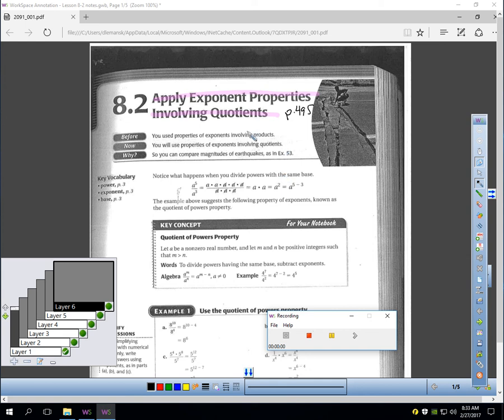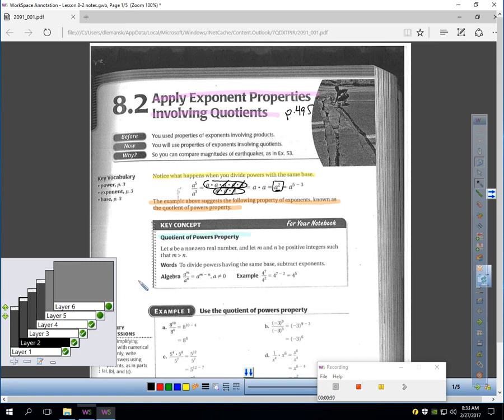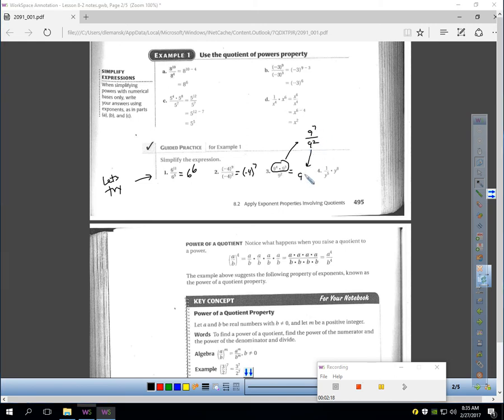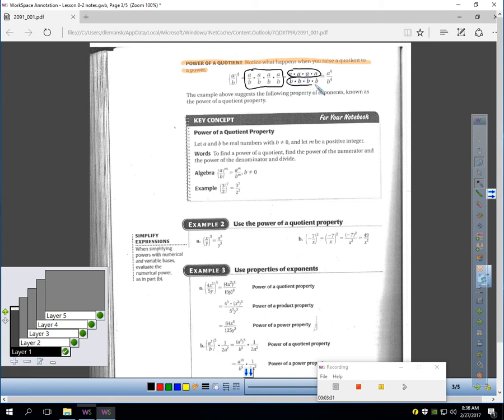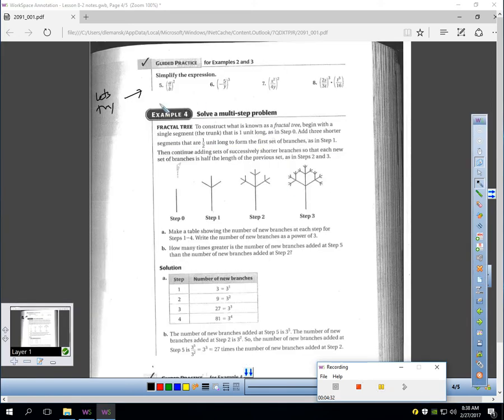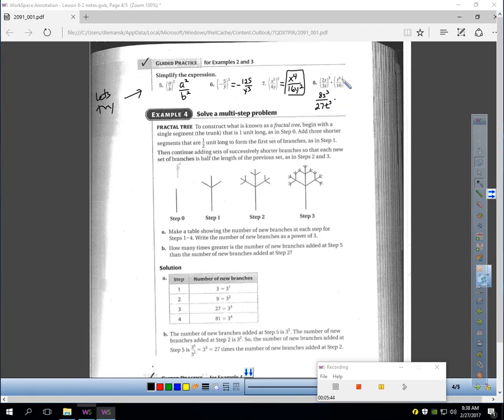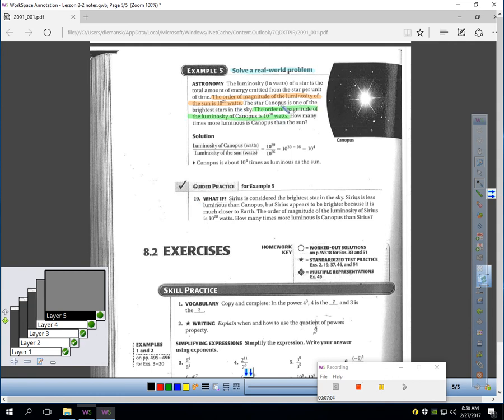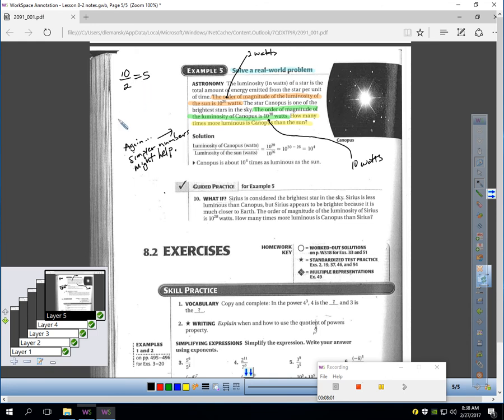Lesson 8 2 Video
In this video you will learn two division properties that pertain to exponents.